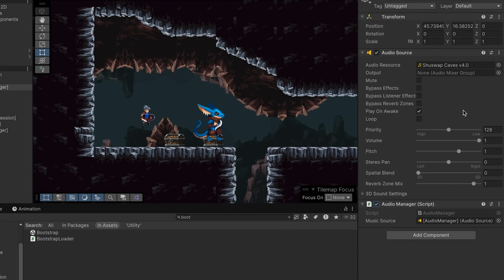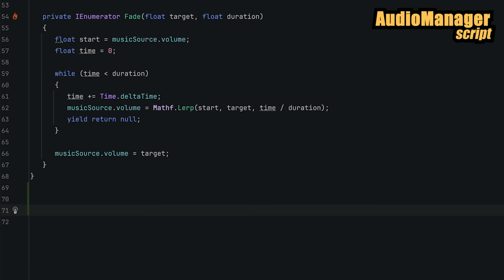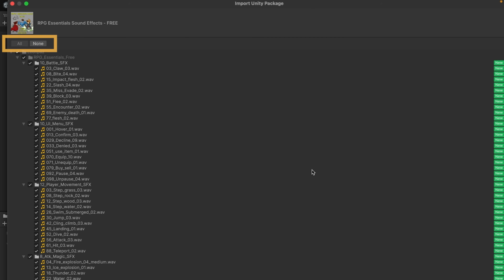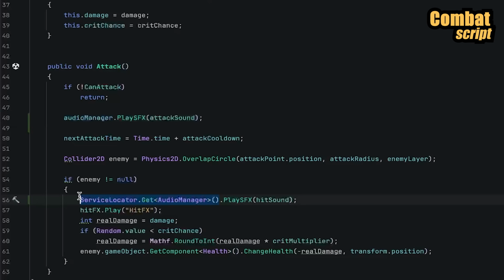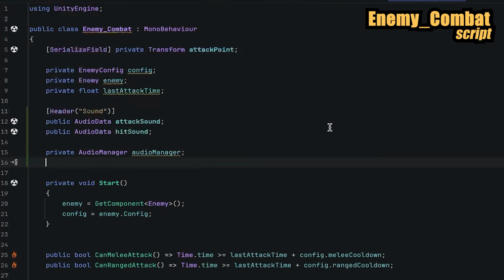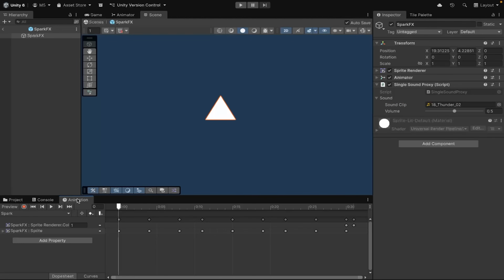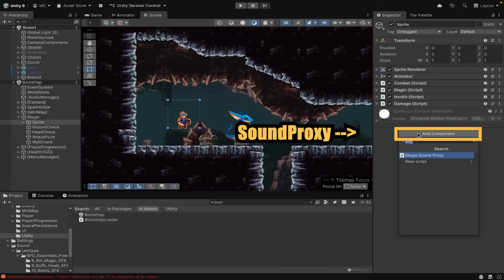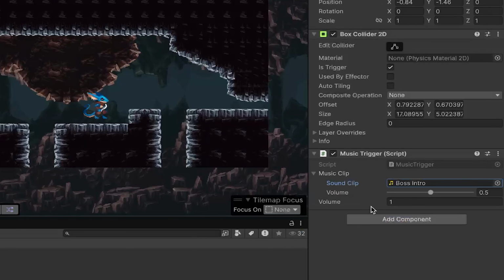Audio Manager in Unity | Ep. 02 | Footsteps, Magic Effects, Swords Slashes & Damage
In this episode, we complete our Audio System by building a flexible Sound Manager capable of handling all the moment-to-moment sound effects that bring a game to life. While our Music Manager controls the soundtrack, this system will handle everything from attacks and footsteps to spell effects, damage, jumping, and more.

Rather than manually managing Audio Sources across dozens of objects, we'll create a centralized solution that makes playing sound effects simple, scalable, and easy to maintain as the project grows.

We'll also explore several different ways of triggering sounds from gameplay systems, animation events, and state changes, allowing us to connect audio to virtually any action in our Metroidvania.

In this video, we'll cover:
• Playing sounds from anywhere in the project
• Triggering attack sound effects
• Adding impact sounds when dealing damage
• Playing hurt sounds when taking damage
• Creating sound effects for magic spells and abilities
• Using animation events to trigger footstep audio
• Adding landing sounds after jumps and falls
• Adding volume variation for more natural playback
• Creating a scalable system for future sound effects

By the end of this episode, we'll have a complete audio framework capable of handling both music and sound effects, giving our Metroidvania a much more polished and responsive feel while providing a solid foundation for future expansion.

💬 Have questions or suggestions for future episodes? Leave them in the comments below!